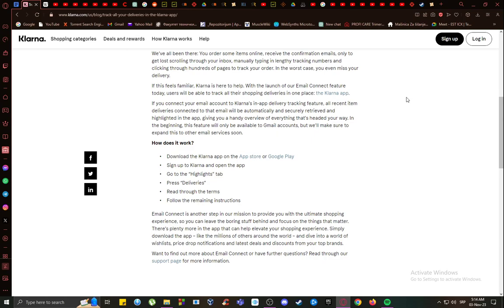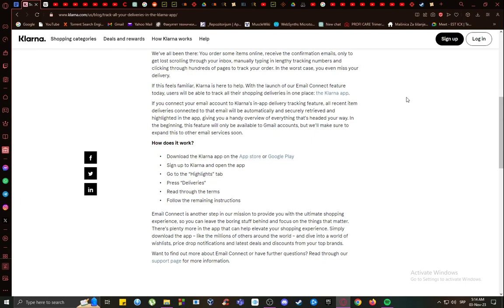How To Track Your Order On Klarna Tutorial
Today we talk about track your order on klarna,klarna,klarna tutorial,how to use klarna